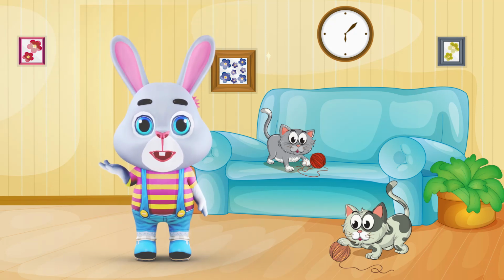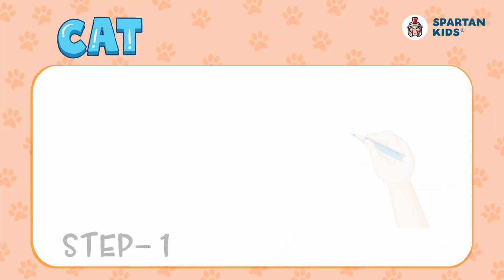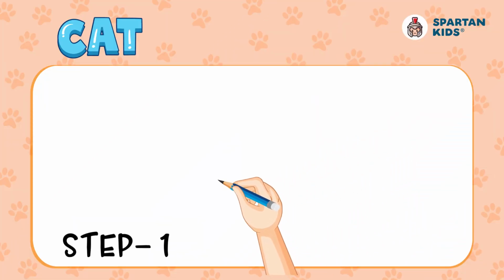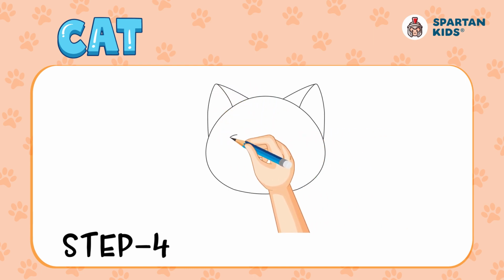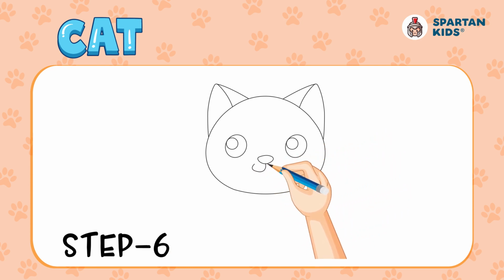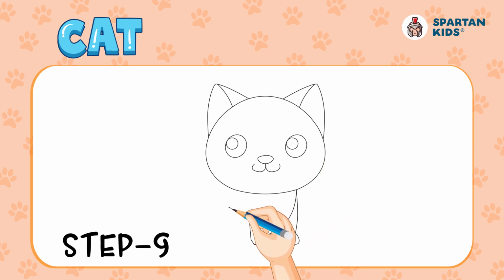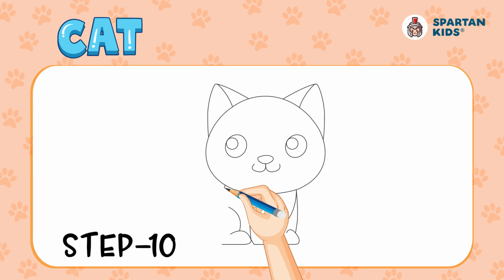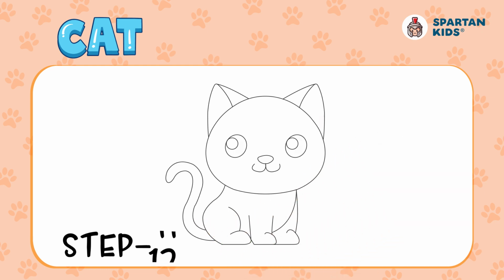How To Draw Cat 🐈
In this video, I show you how to draw a cat step by step. This is a super easy drawing tutorial that anyone can do. Whether you are a beginner or an experienced artist, you will be able to follow along with this tutorial. So grab a pencil and some paper, and let's get started!

how to draw a cute cat very very easy,